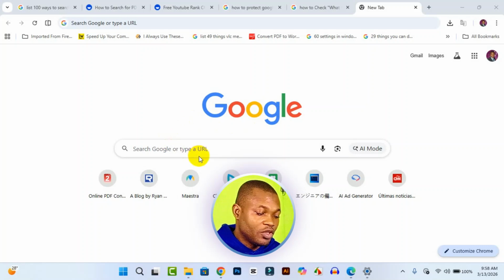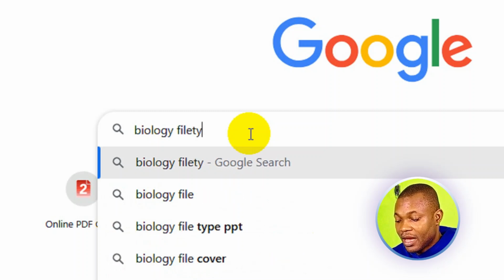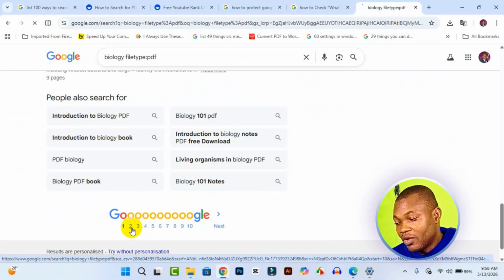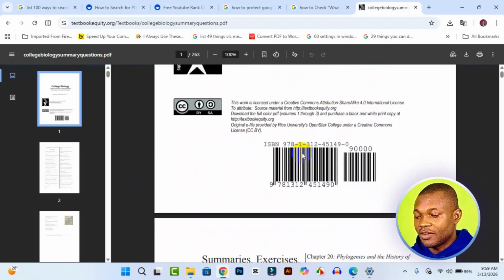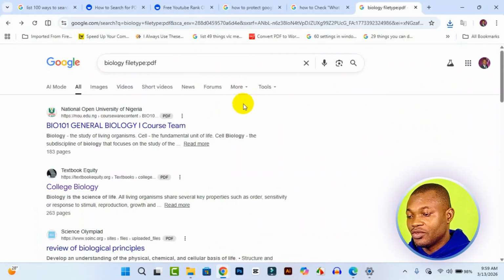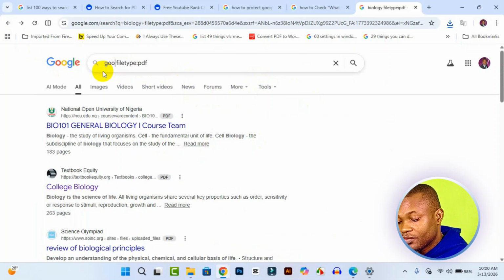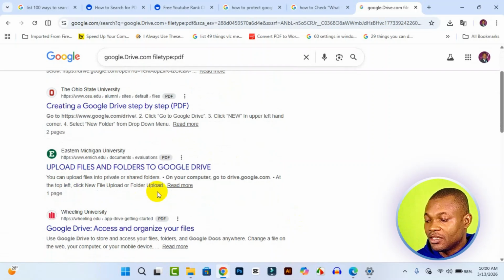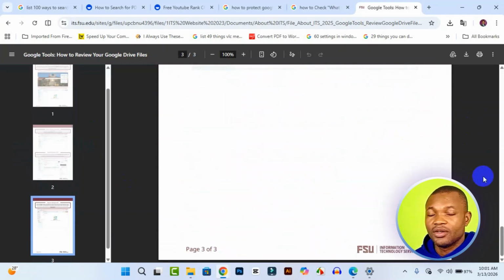How to Use Google Search Filetype Operator to Find PDFs